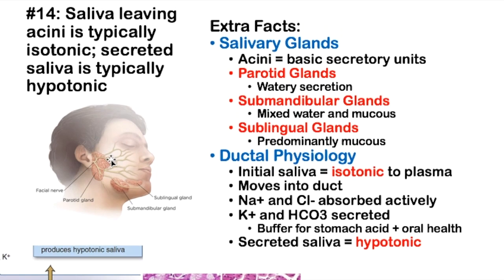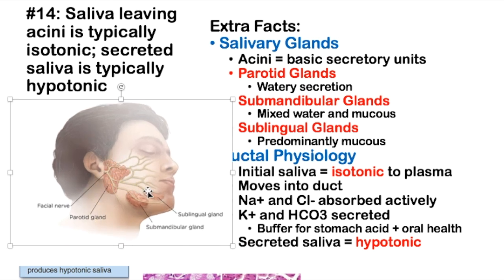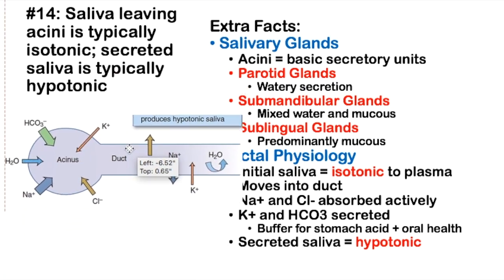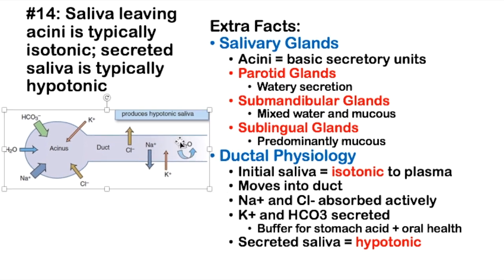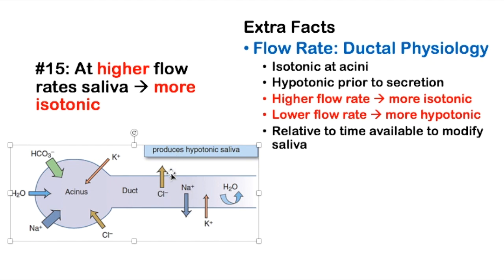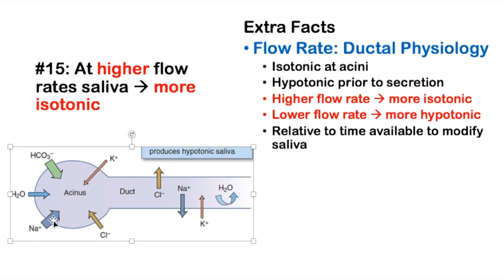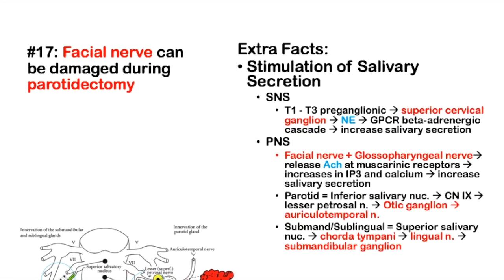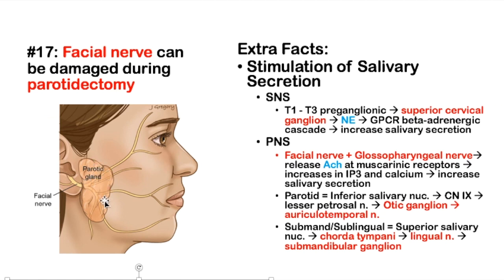35 High Yield Facts for USMLE Step 1/COMLEX Level 1: GI Physiology: Part 3 Salivary Gland Physiology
This is the third video of a 6-part video series on Gastrointestinal Physiology.
I would recommend watching the video listed below prior to beginning this video.

Topics discussed in this video include:
-Parotid Gland
-Submandibular Gland
-Sublingual Gland
-Tonicity of Ductal Fluid
-Flow Rate Effects on Tonicity
-Kallikrein Effects on Salivary Blood Flow
-Alpha-Amylase
-Parasympathetic Innervation to Salivary Tissue